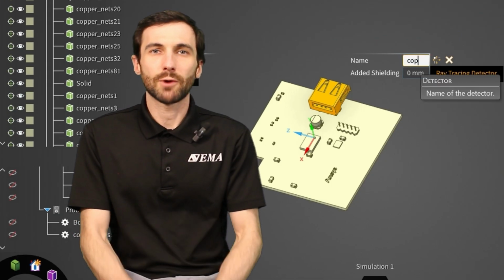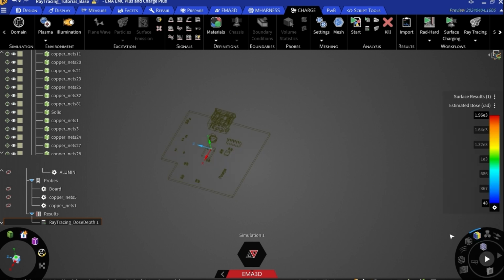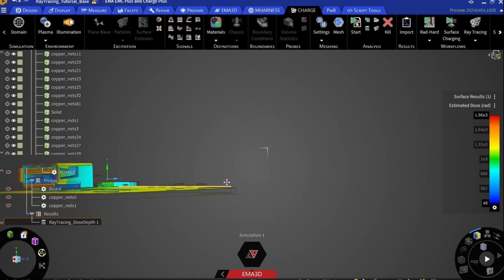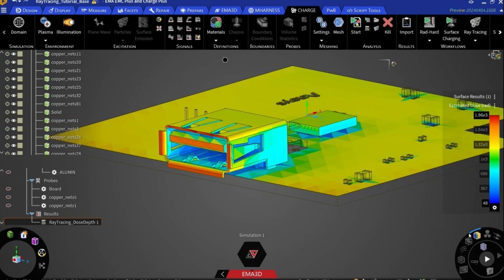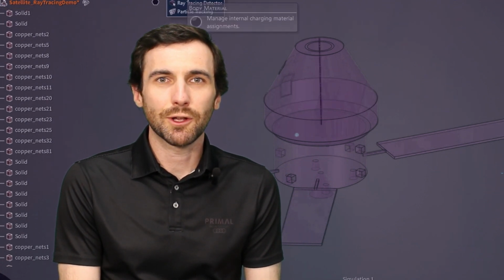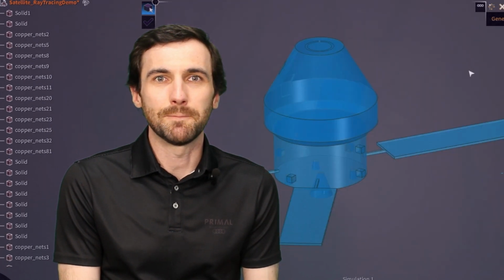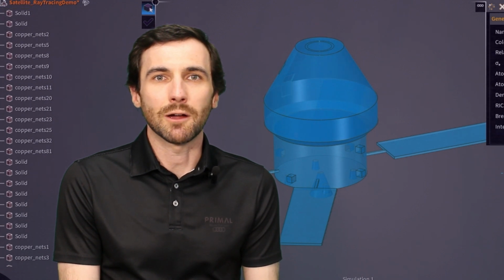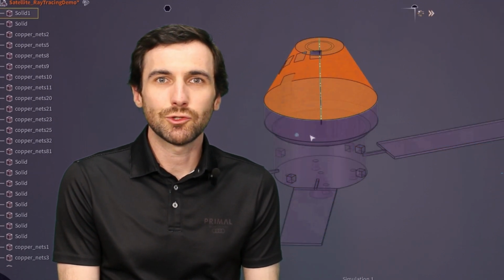Radiation Hardening of PCBs in Spacecraft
Printed circuit boards (PCBs) are typically located inside an enclosure deep within a spacecraft. However, a lot of space radiation is sufficiently energetic to penetrate through shielding and cause problems. Mitigations include adding extra shielding at the component level or even changing the enclosure materials or thickness. This could add extra weight to the spacecraft making the mission more costly, so it is important to find the right materials and proper design.

Ansys Charge Plus can model a PCB inside an enclosure buried deep in a satellite and determine how much radiation will reach the component. The ray tracing solution helps users to better understand how much shielding there is between the PCB and the outside environment. Users can use a dose-depth curve to extract how much dose will penetrate down to the component.